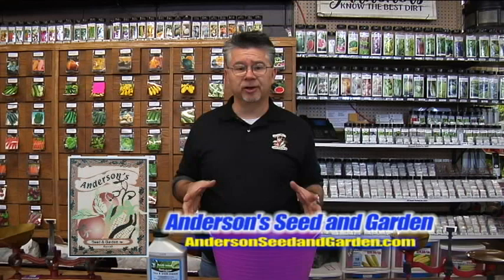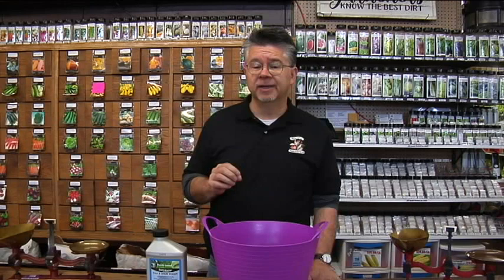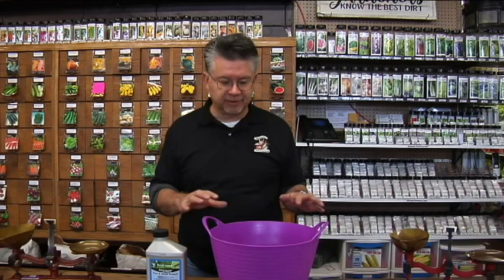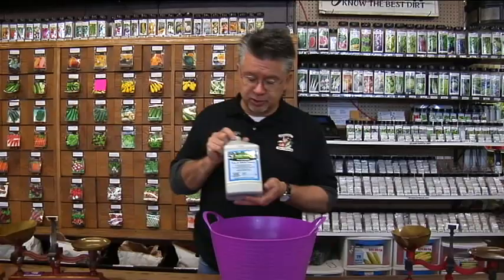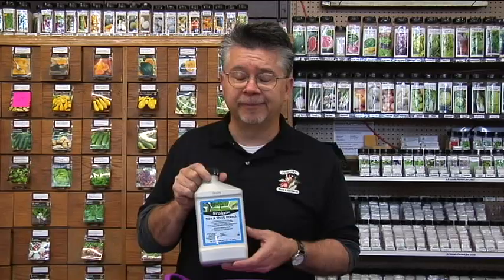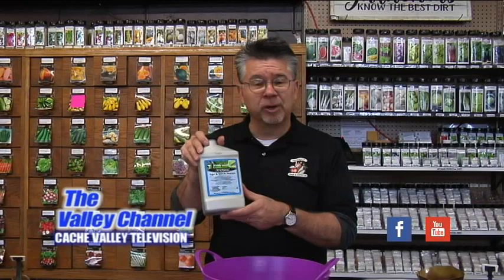Now is the Time to Prevent Insect Damage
Spring is an important time for tree owners--it's the best time to spray trees and shrubs to help prevent insect damage! Mark discusses one of our favorite products, and how to use it.